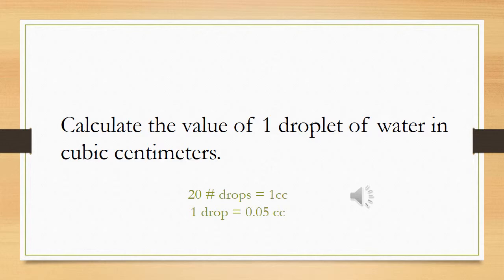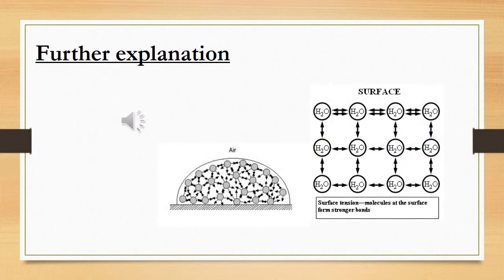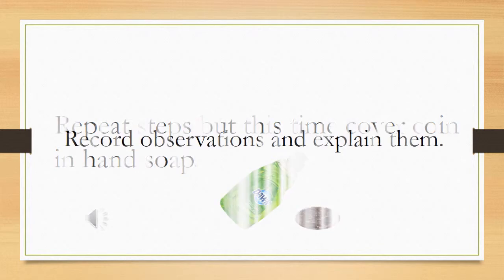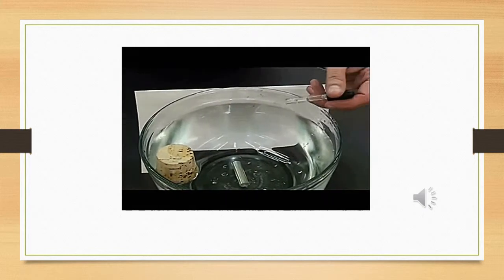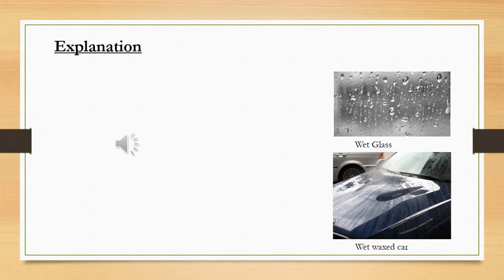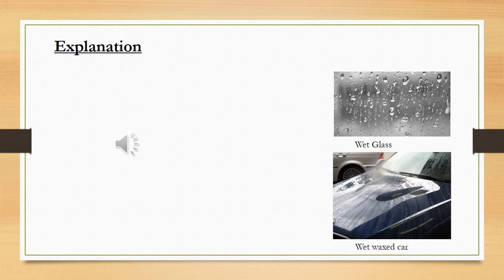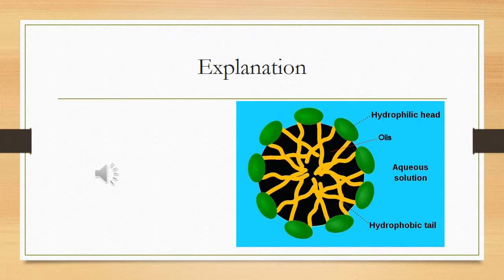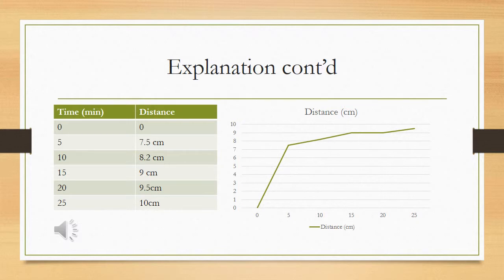Properties of Water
SBI4U lab